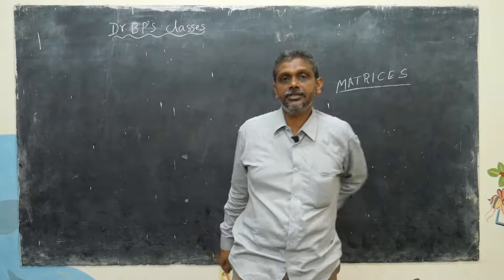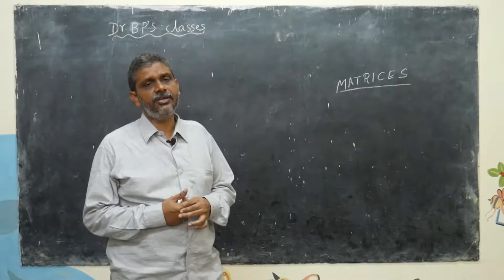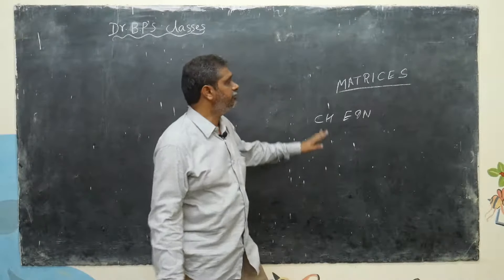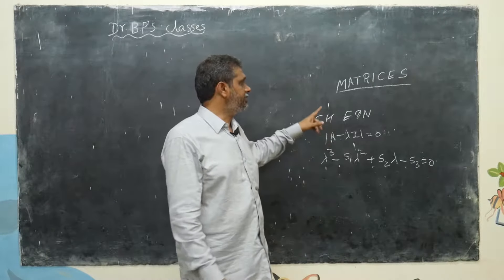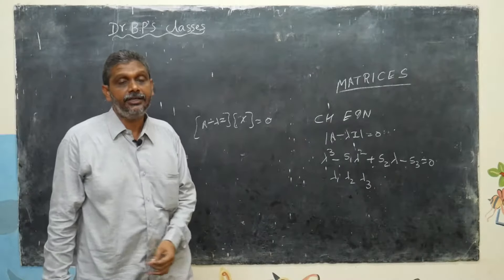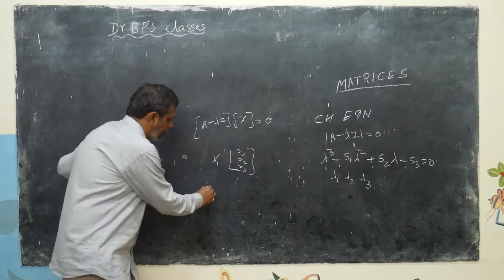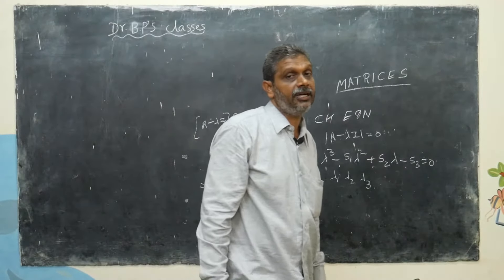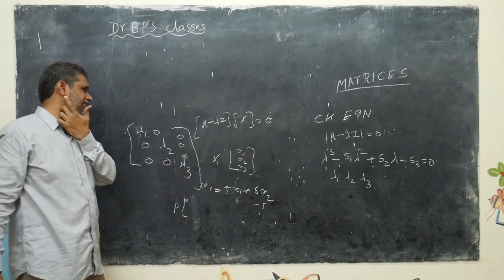REVISION-MATRICES--Eigen values & VECTORS,/Diagonalization/ QF/NATURE of QF LECTURE 01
B.E/B.Tech/B.Sc/ MATRICES/EIGEN VALUES/ EIGEN VECTORS/ CAYLEY HAMILTON THEOREM/ DIAGONALISATION/ QUADRATIC FORM/ NORMALISATION/ CANONICAL FORM/ NATURE of QF/SIGNATURE/RANK/INDEX BY DR BP (BAPUJI PULLEPU)